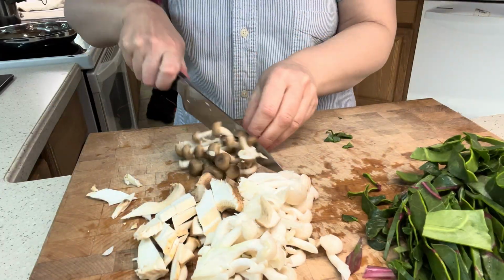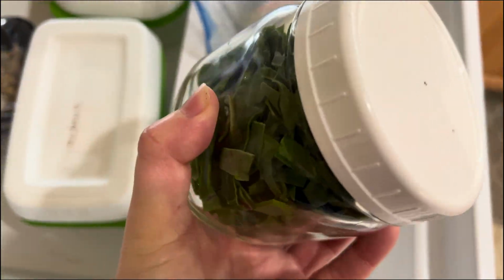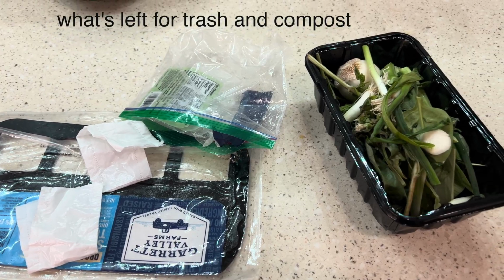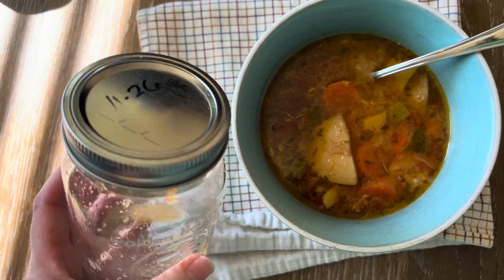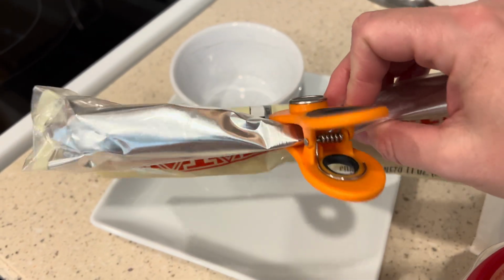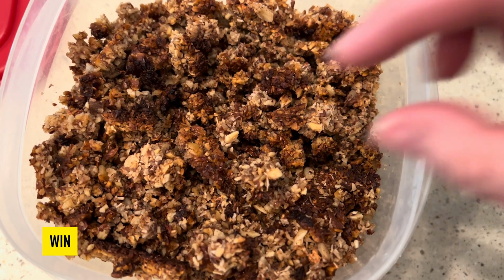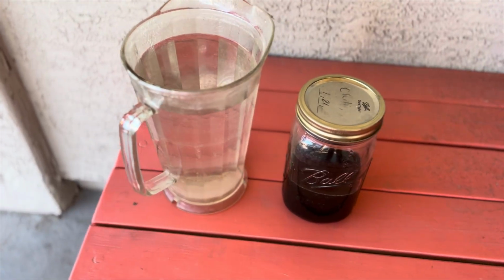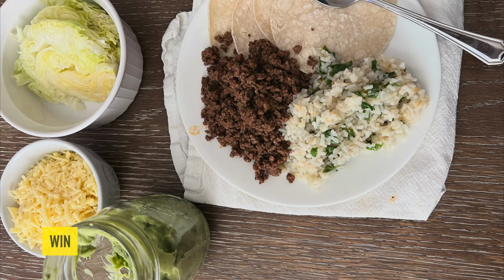Use It Up Challenge 2025 (Update 1) shop my pantry, fridge, freezer & garden before stores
Well my 2024 use it up challenge went OK, but let's be honest, there's room for improvement. So, I'm making myself do another year long use it up challenge. I try to purchase as little as possible when it comes to groceries and even personal care items like lotions and soaps, until I use what I've already got on hand. This is the first update on my progress . I hope you enjoy!

If you like organizing, de-cluttering, cleaning, frugality, thrifting, empties, and low waste/zero waste/sustainable/eco-friendly content, be sure to click the notification bell so that you know each time I post more videos.